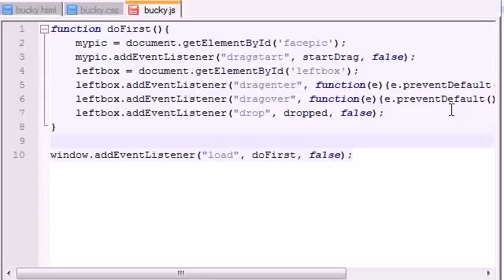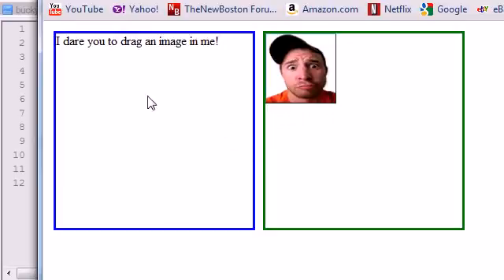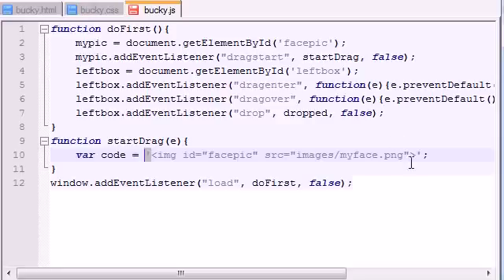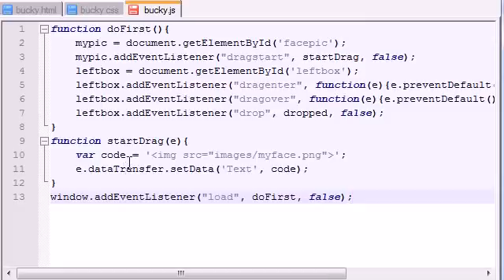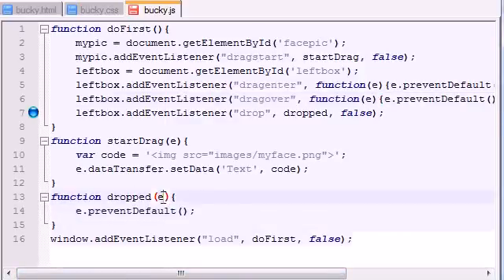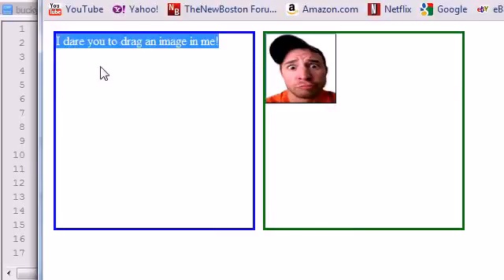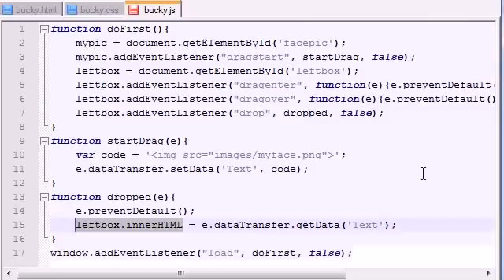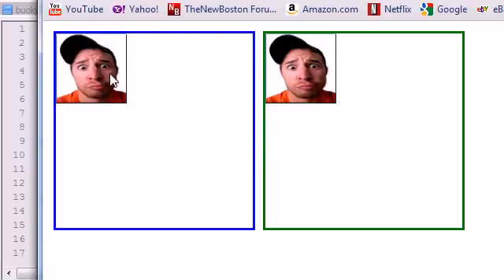HTML5 Tutorial 46 Finishing the Drag and Drop Program!